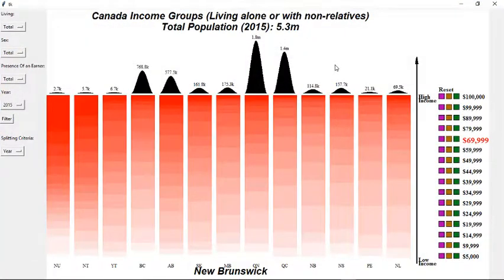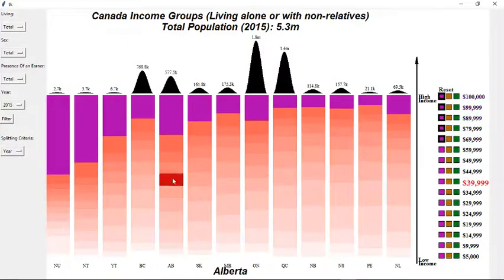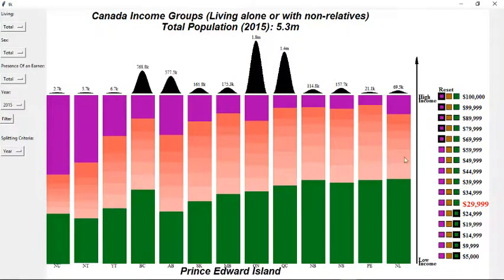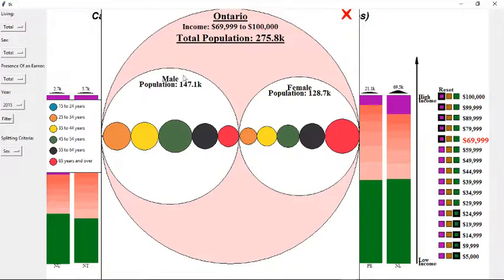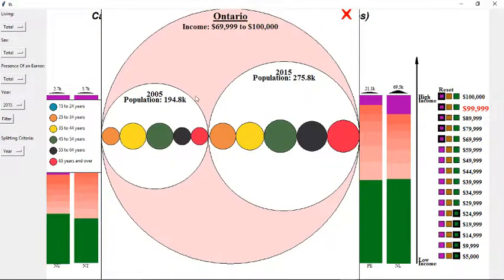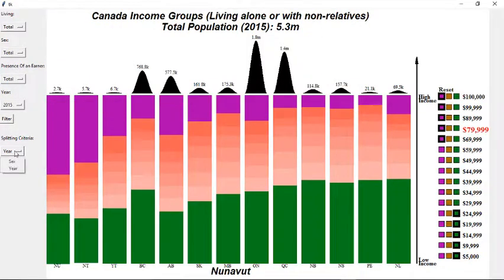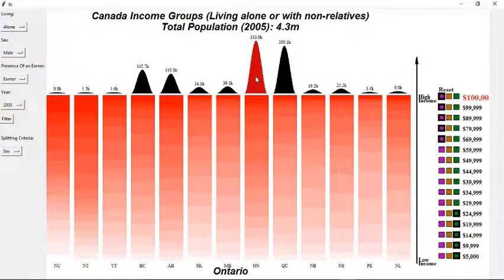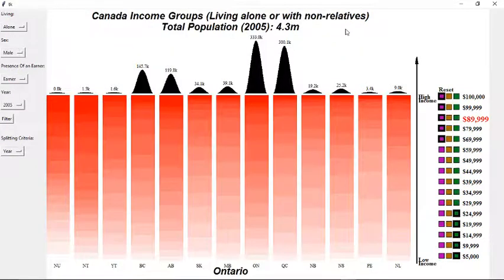Data visualization using Python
This is a project where population data was visualized creatively based on their income distribution.